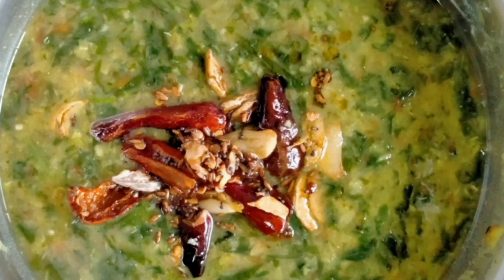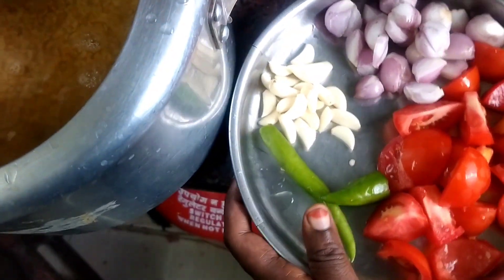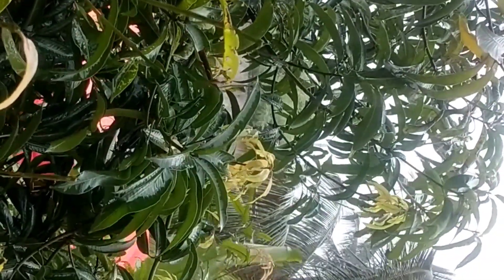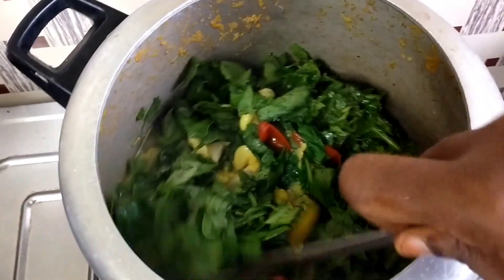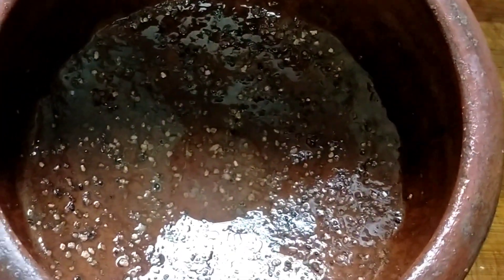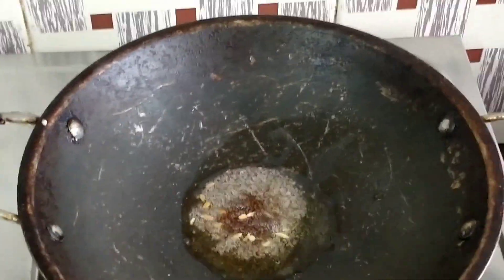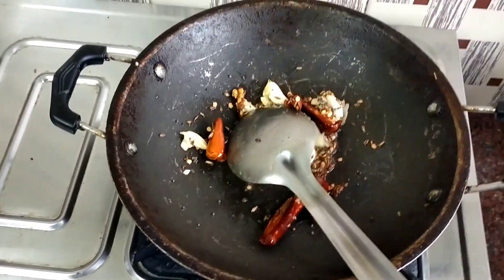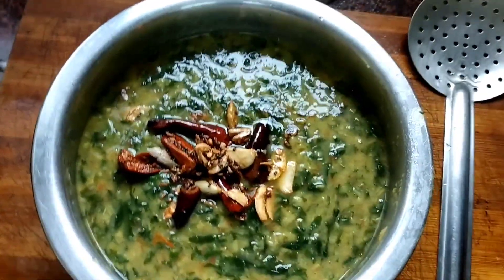அம்மாவோட கீரை கடையல்| Keerai paruppu kadaiyal in Tamil| Urapakkam Samayal 🤗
Healthy and tasty spinach recipe...

Try to have atleast thrice in a week for healthy body...

Eat Healthy Live Healthy 👍